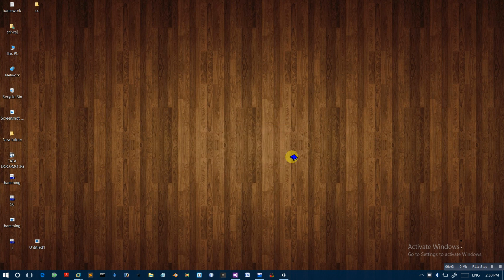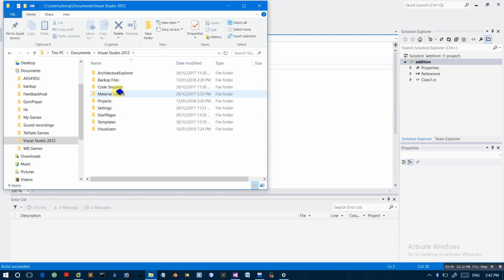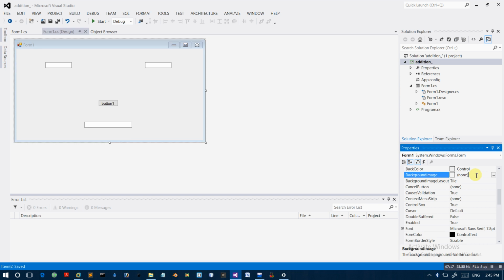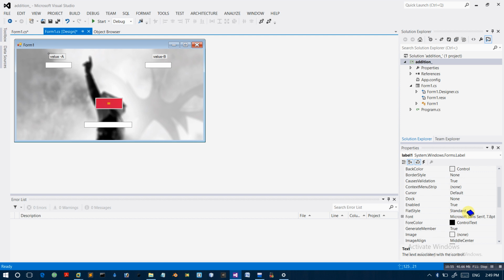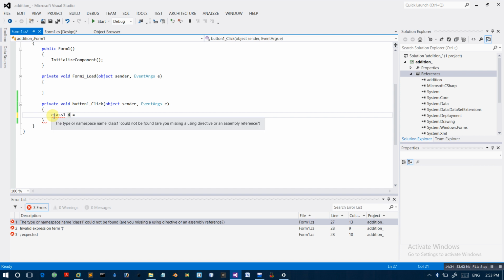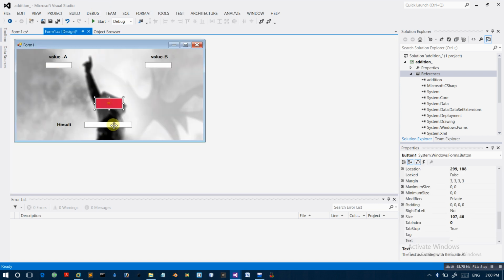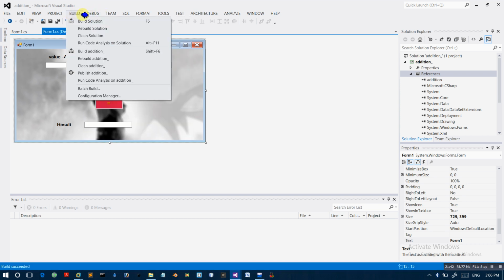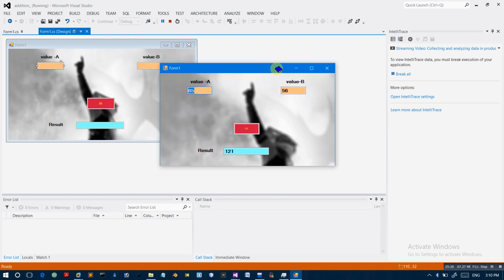C# language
how to create windows application form using c# language